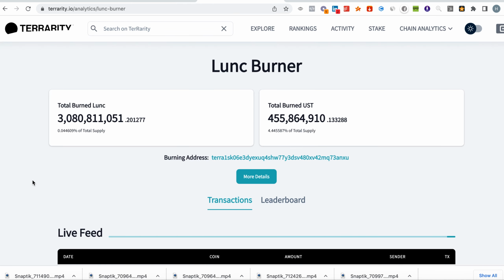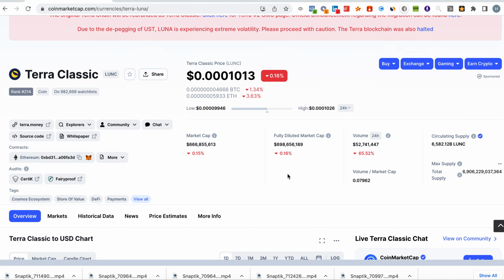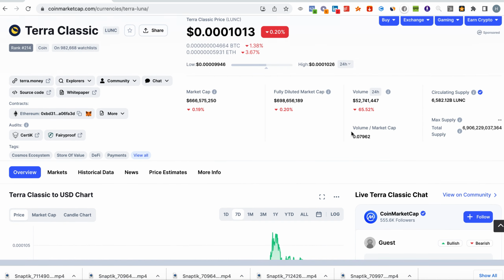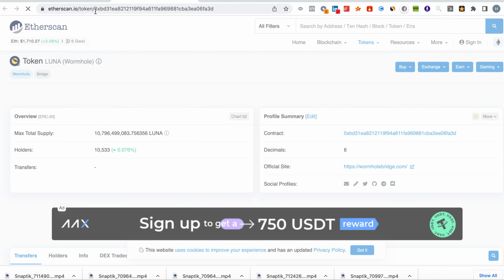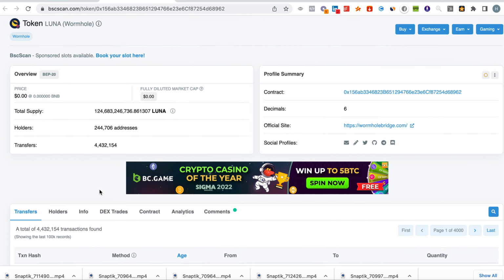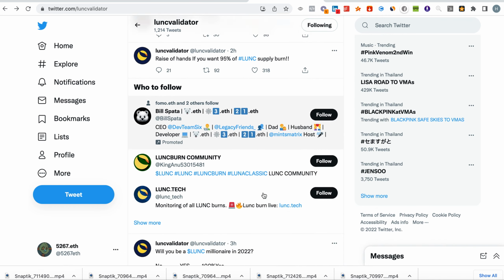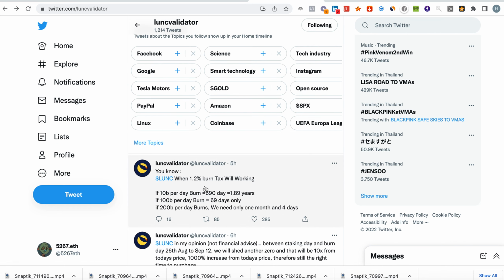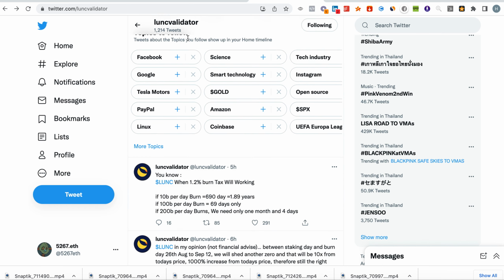TERRA LUNA CLASSIC MASSIVE NEWS CONFIRMED | MUST WATCH